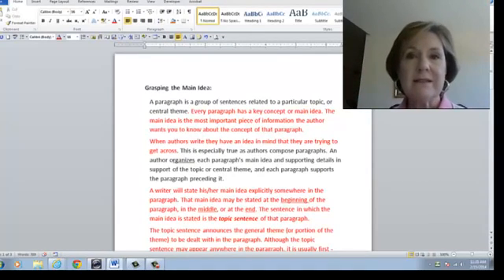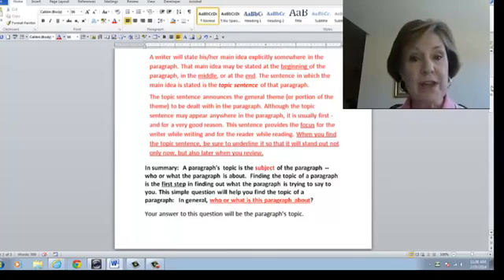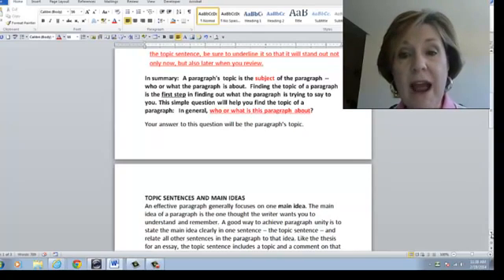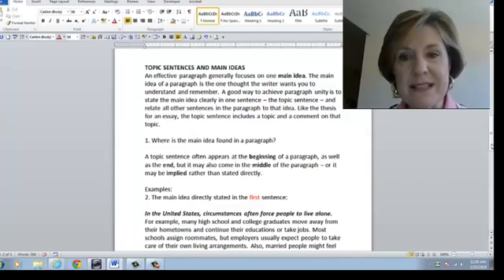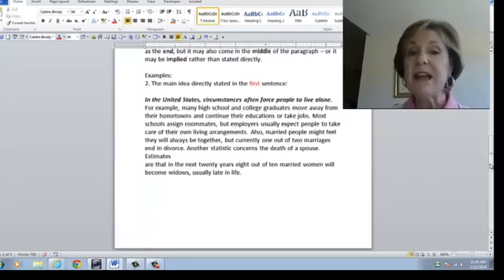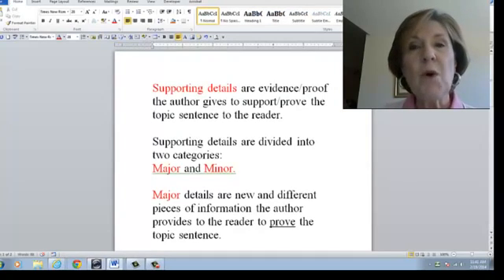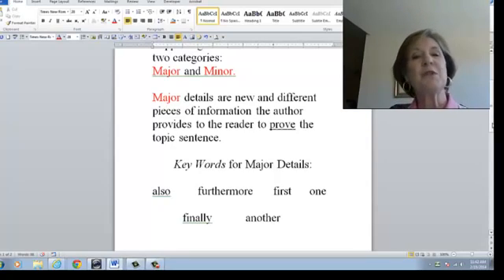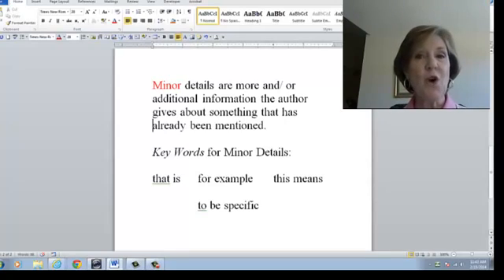Main Idea, Topic Sentence, Supporting Details